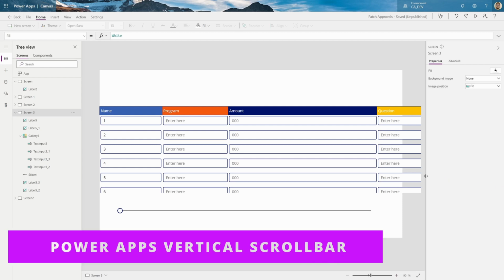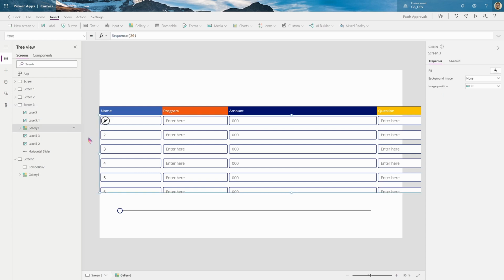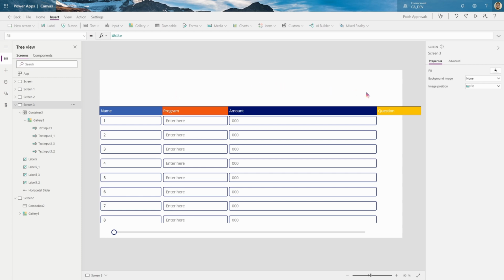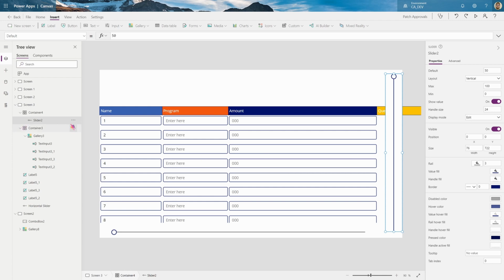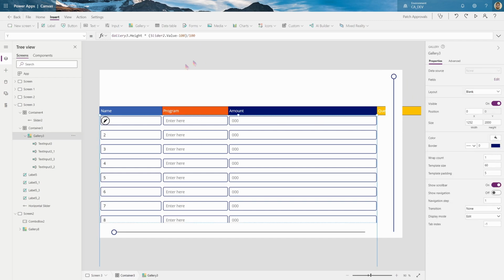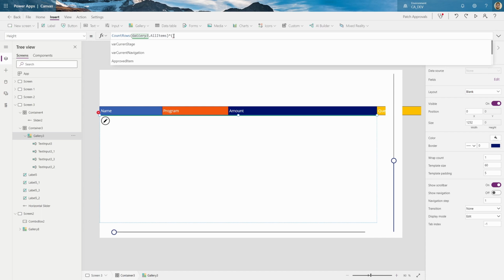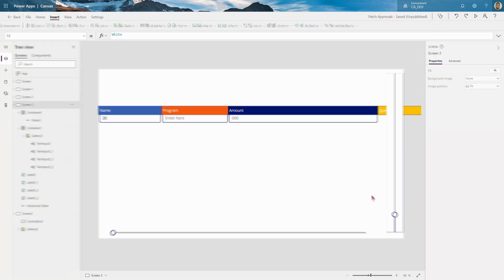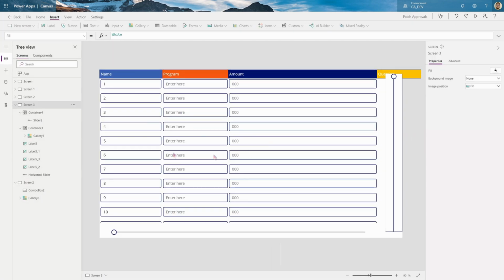Create your own Excel Scrollbar in Power Apps Part 2 - Vertical Scrollbar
In this video you will learn how to create a Scrollbar using Microsoft Power Apps. Allowing you to create custom applications and interfaces that are similar to Excel and more.
This will be a step by step guide on creating the visual with it's logic so you may customize to your needs.

I'd love to hear feedback and suggestions in the comments.